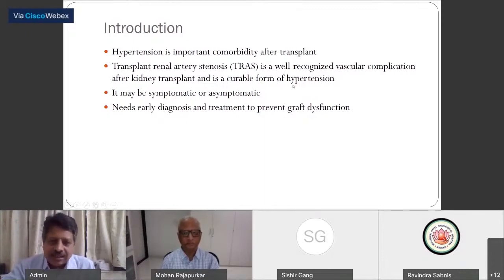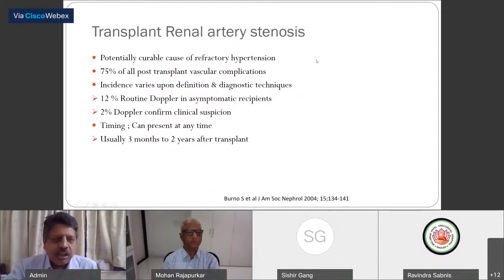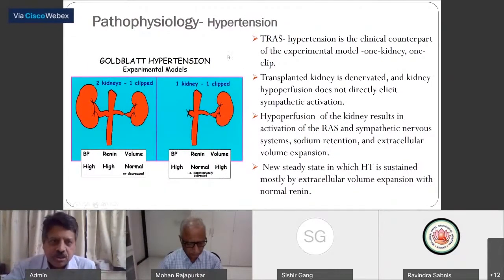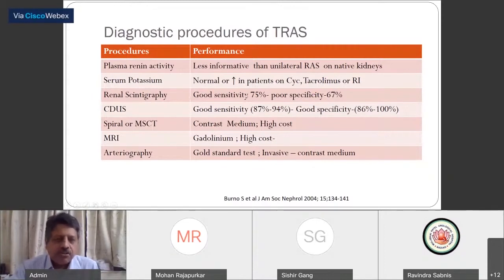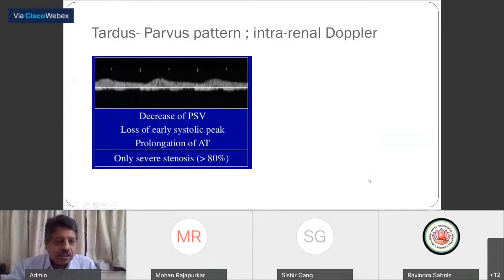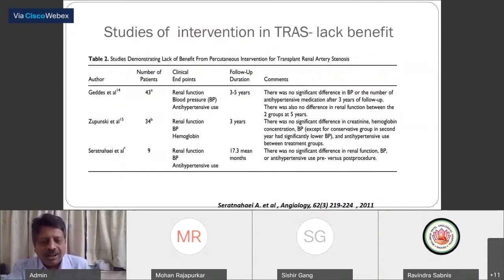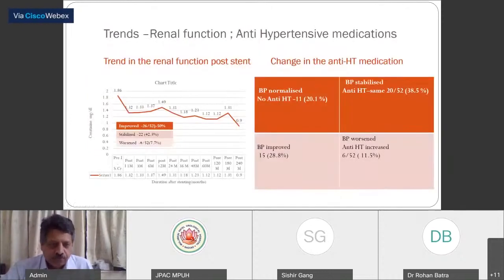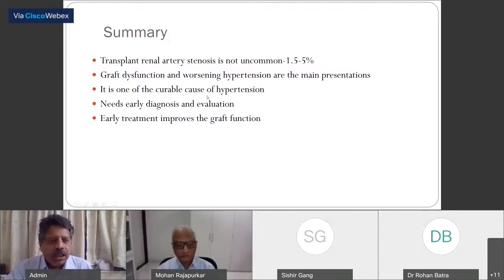Transplant Renal Artery Stenosis - Dr Umapati Hegde